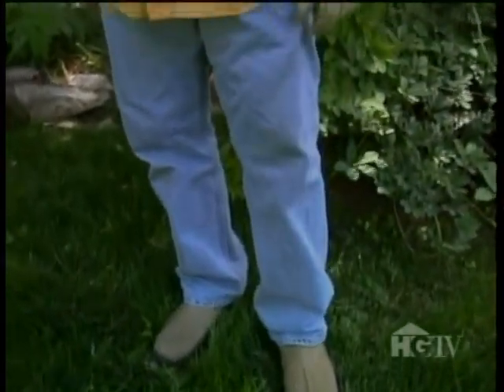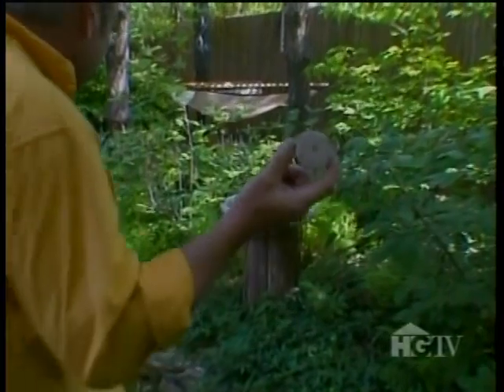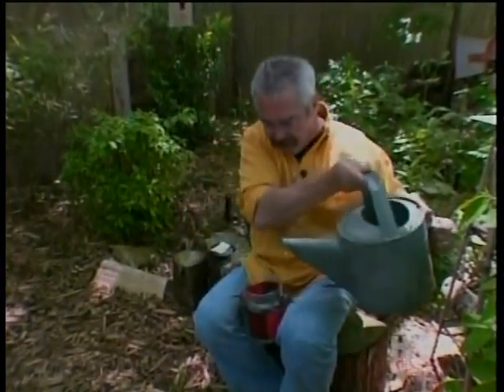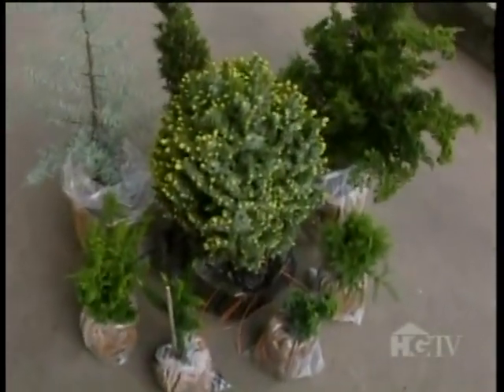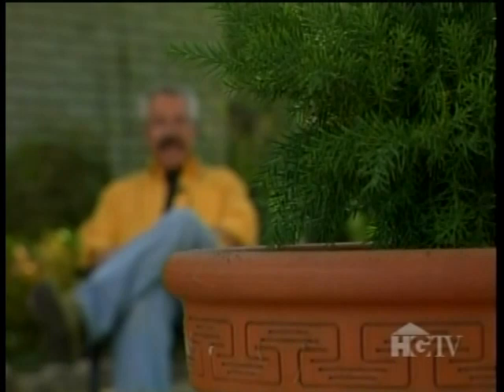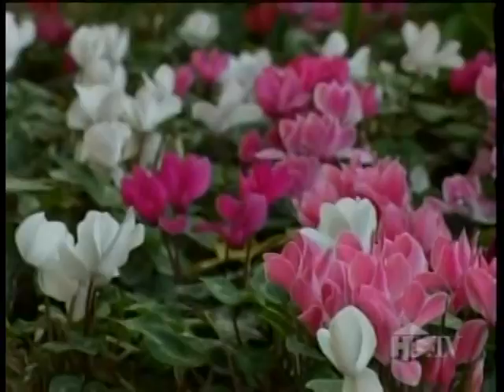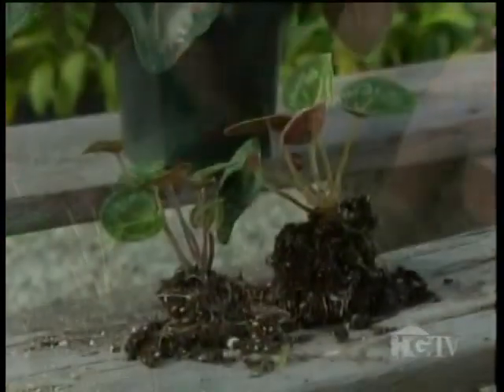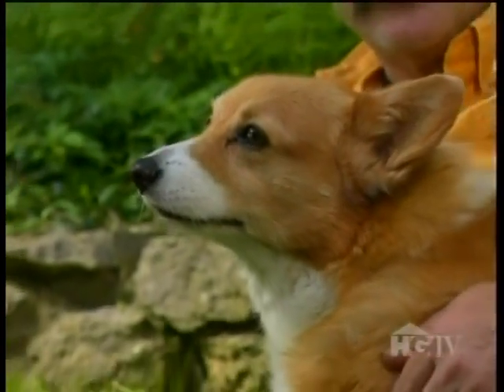Gardening By The Yard # 4